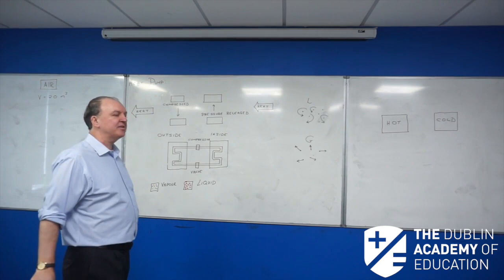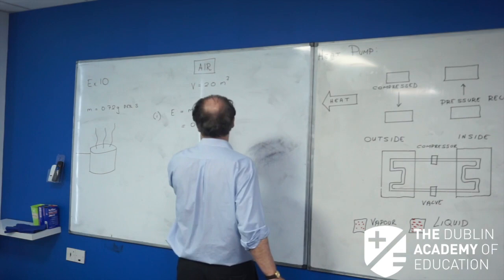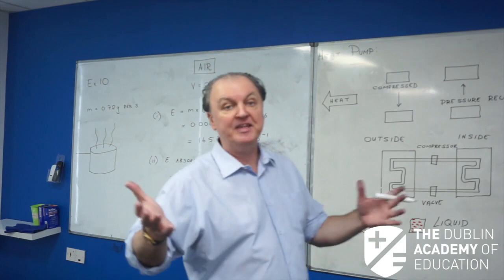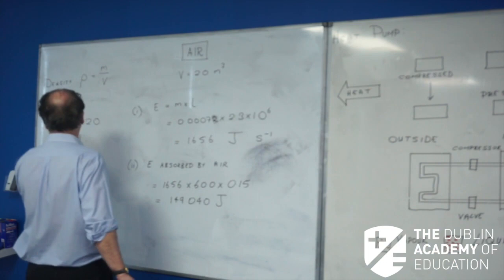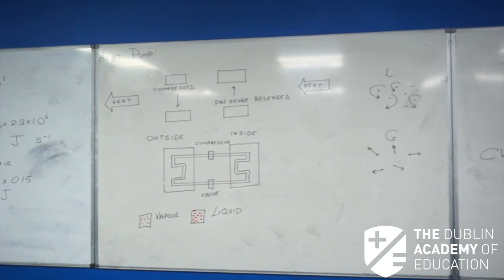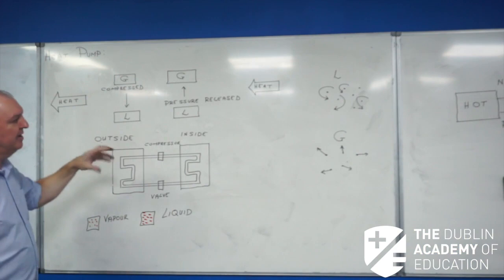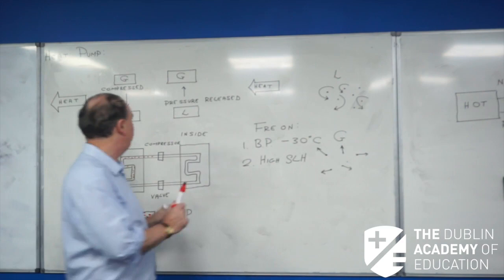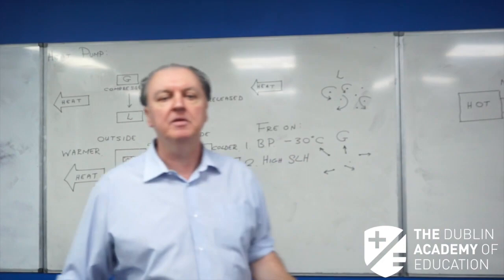6th Year - Physics (H) - The Heat Pump - Kieran Mills